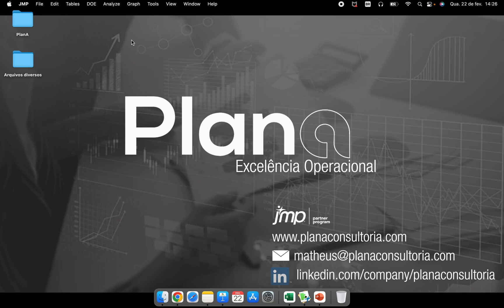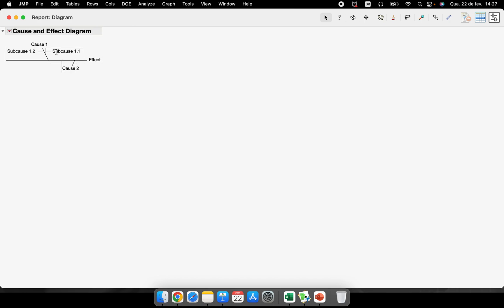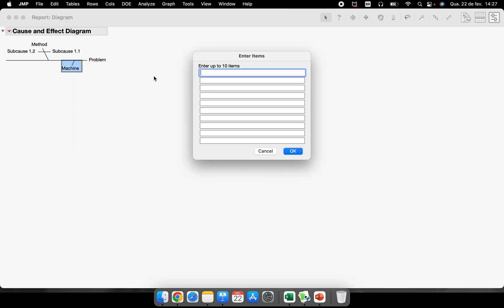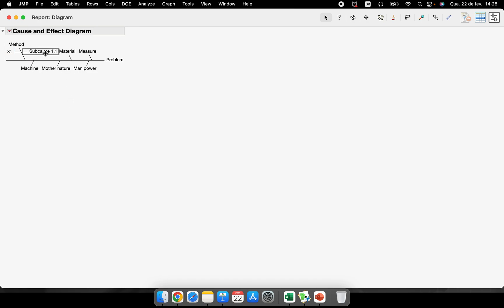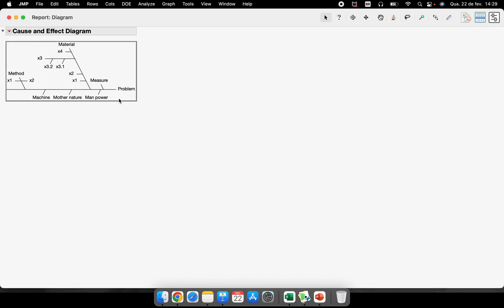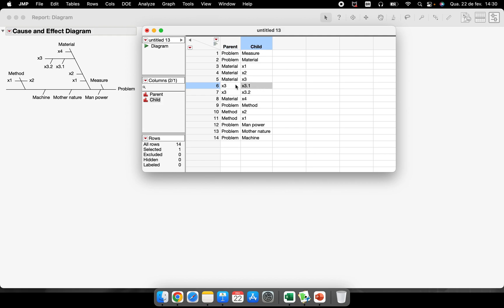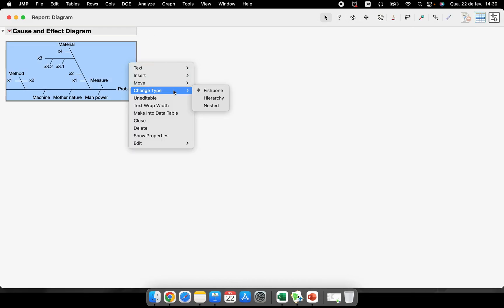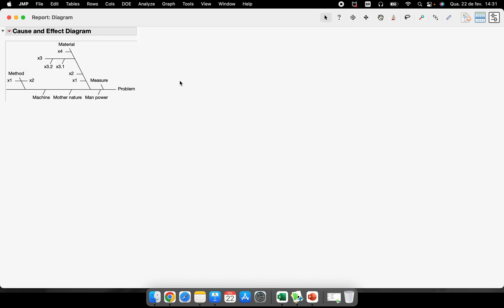How to make the Ishikawa in JMP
YES!!! You can make a Cause and Effect Diagram in JMP! Did you know?
Also known as the fishbone or 6M, the Ishikawa is an excellent quality tool for organizing the list of possible causes of a problem.

See in this video the details of its construction in version 17 of JMP.